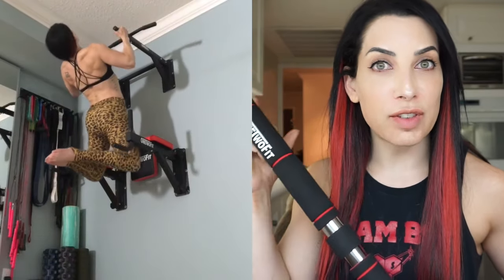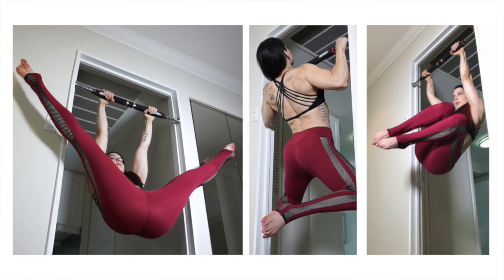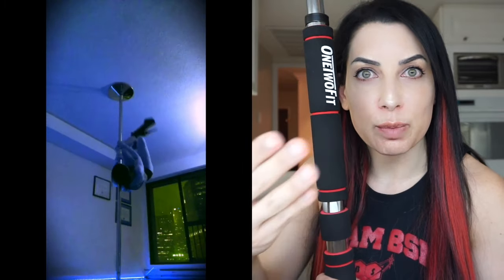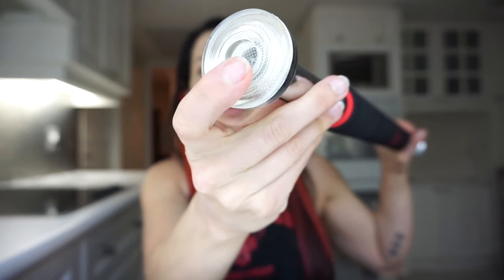Doorway Pull-Up Bar Exercises | One Two Fit Review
In this video, I review the One Two Fit Doorway Pull-Up Bar and I demonstrate a variety of exercise options for it.

✅ "Don't Moose with Me" slippers 👉🏻

✅Pull up & Dip Station (code SARAOTF1)